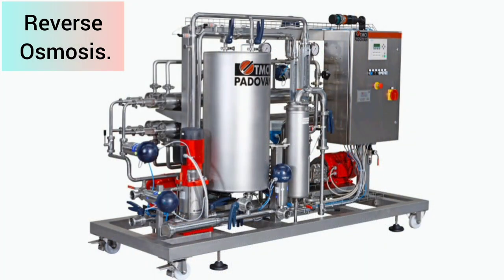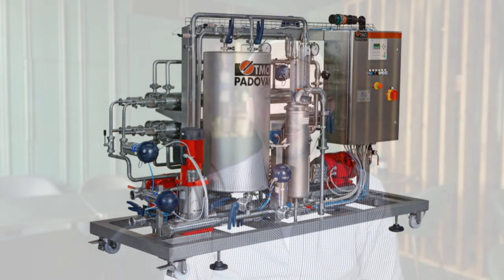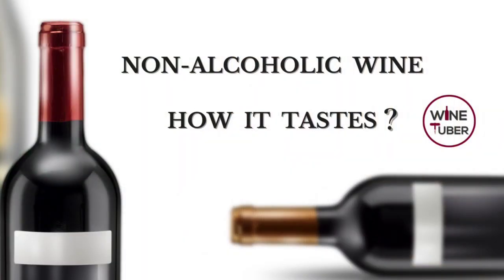What is non alcoholic wine? Non-alcoholic wines explained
In this video I'm talking about non-alcoholic wines. How non alcoholic wines are made and how non alcoholic wines are tasted. There are three common techniques how alcohol is removed from the wine. The first one is called Vacuum Distillation, the second one Reverse Osmosis and finally the third one is called Spinning Cone Column